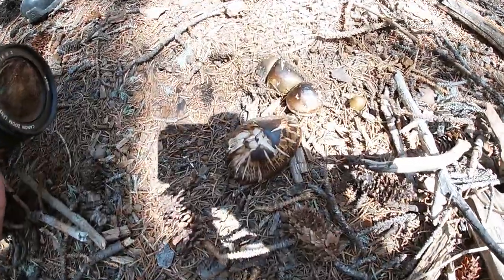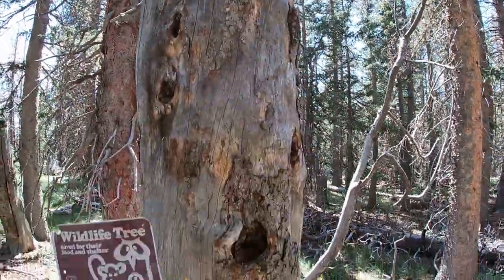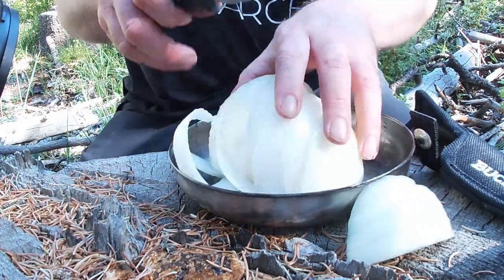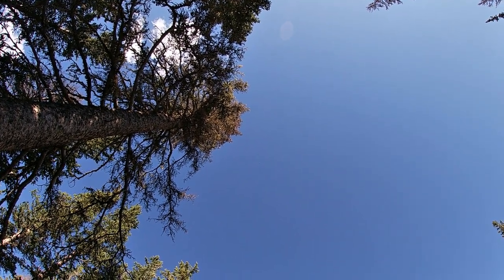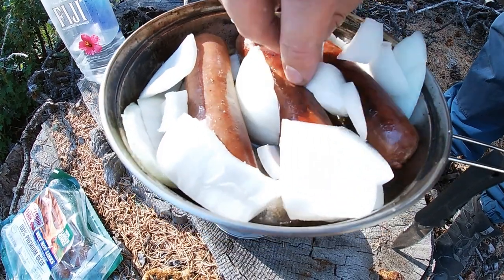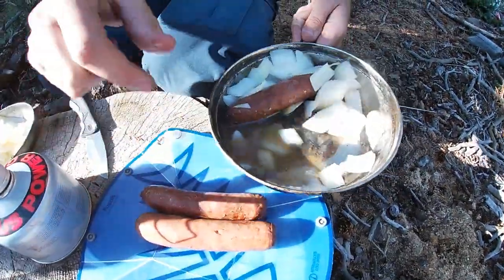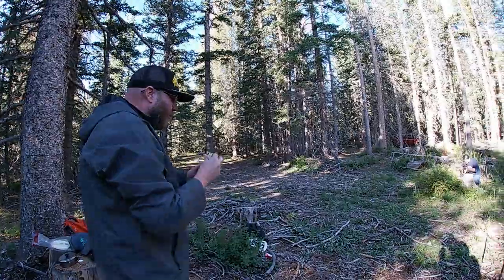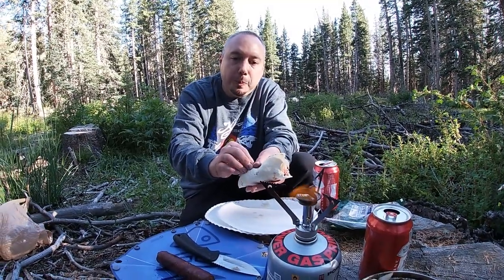Hiking and CampCooking up in the Mountains of Colorado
Went up to the mountains in southern Colorado in search of porcini mushrooms with my friends Shane and Cooper. And fried up some sausages and onions.